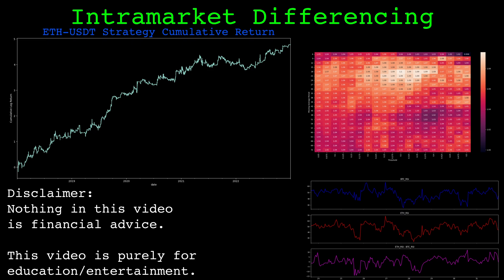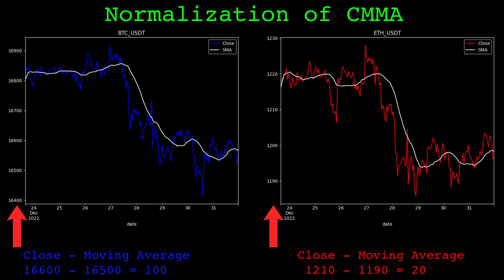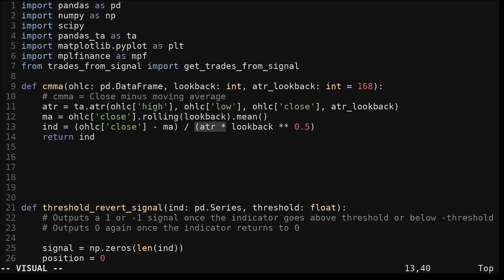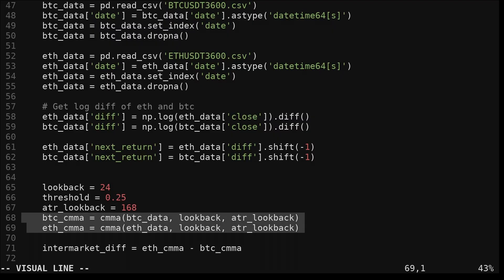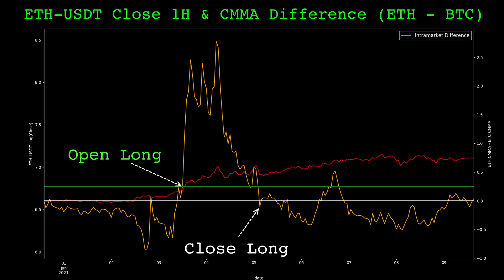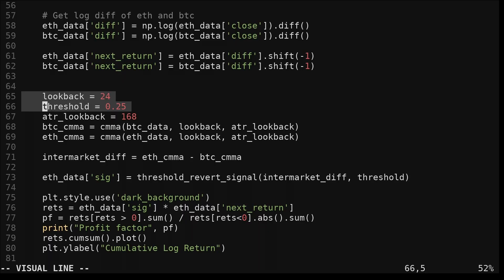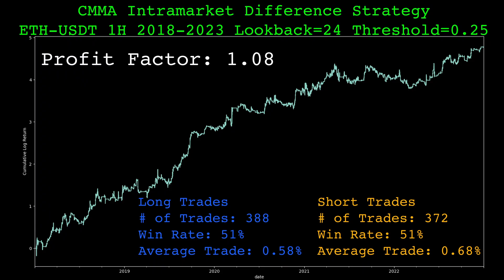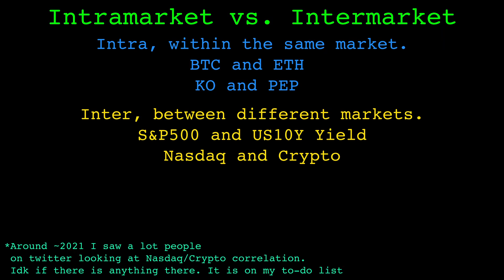Intramarket Indicator Differences | Algorithmic Crypto Trading Strategy in Python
Using the difference between an indicator measured on two different symbols to build a trading strategy for Ethereum.